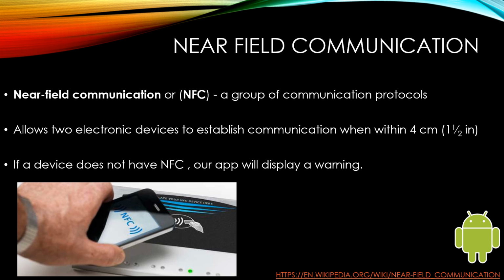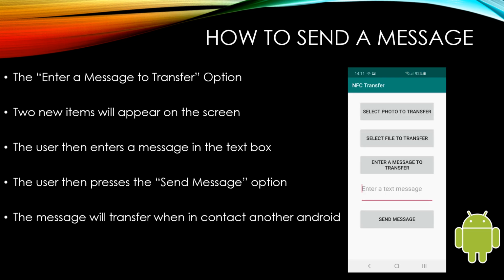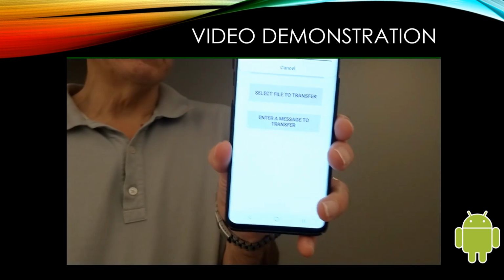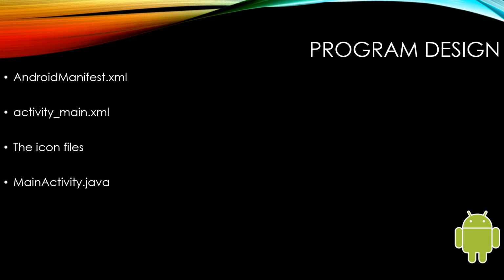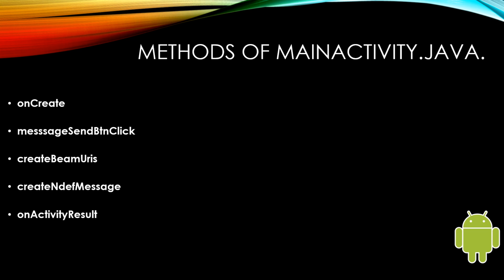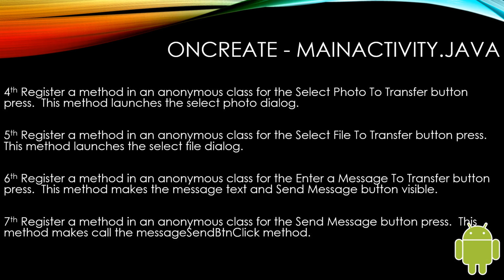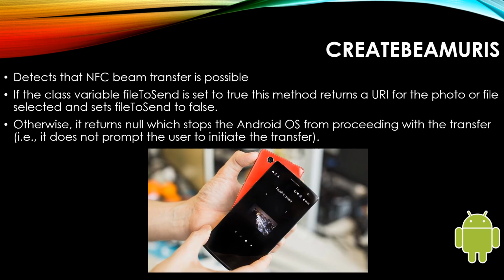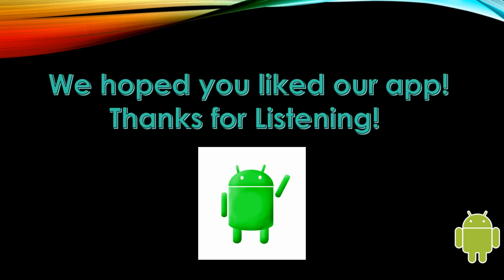Final Group 4 Programming Project Presentation NFC App Dr. Wang CS656 Internet and Higher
The NFC Transfer program is an Android program that transfers photos, files, or text messages to another Android phone via NFC.

The program validates that the phone supports NFC, NFC Beam and has NFC enabled.  If not, a warning is displayed.  The user chooses one of the aforementioned categories of transfer by pressing one of three buttons.  Each button starts a dialog to collect the additional information needed to complete the transfer.  Once the appropriate dialog is complete the user must bring another phone with NFC enabled into close contact with the sending phone.  Then the Android OS will prompt the user if they wish to start beaming the message.  If the user chooses to proceed the photo, file, or message is transferred.